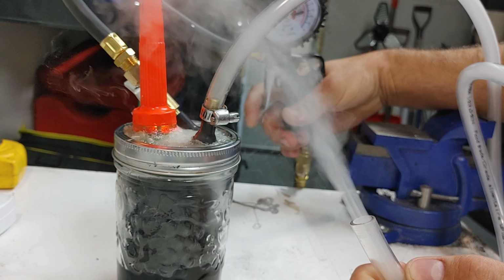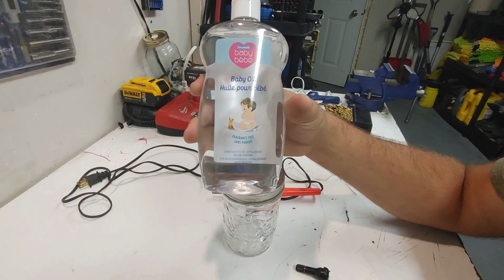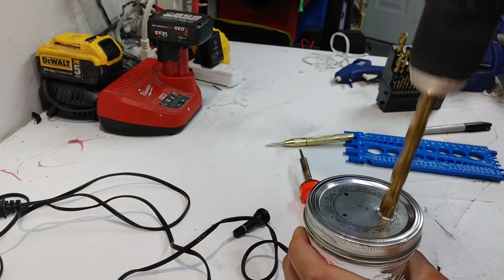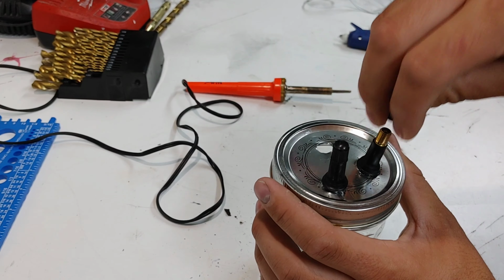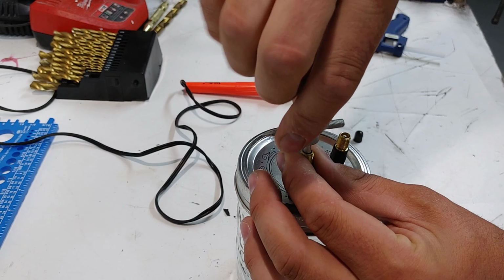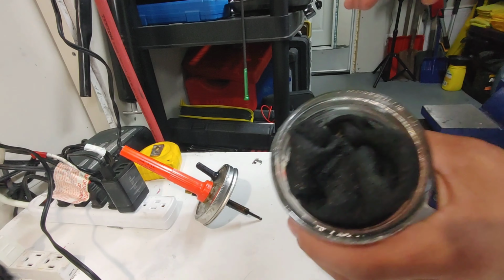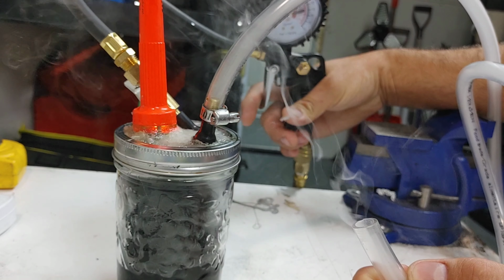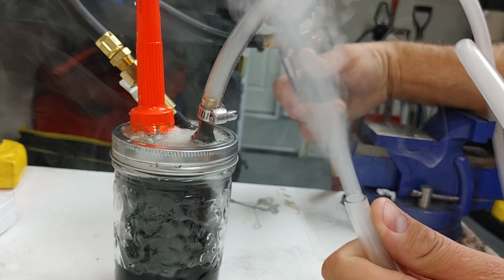DIY SMOKE MACHINE...The Vaccum leaks KILLER💀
This the Most Quick, Cheap ans Easy way to find embarassing Vaccum leaks